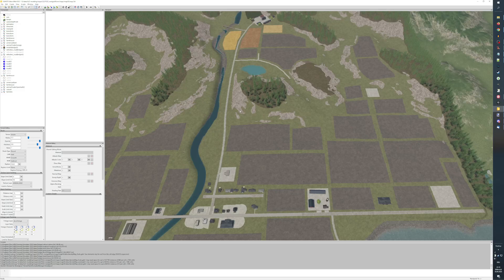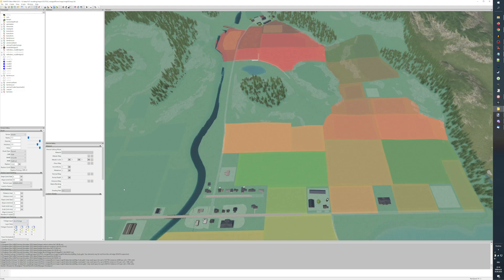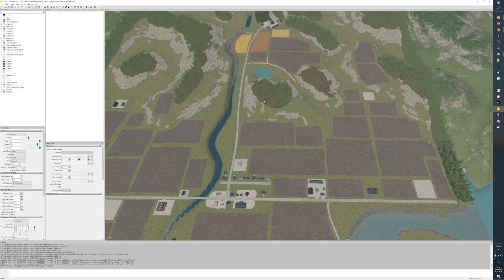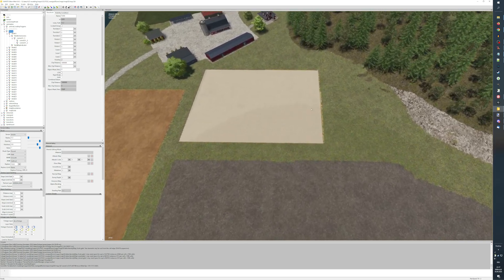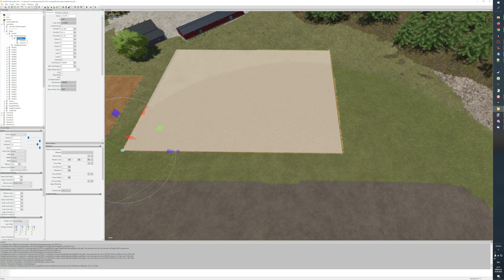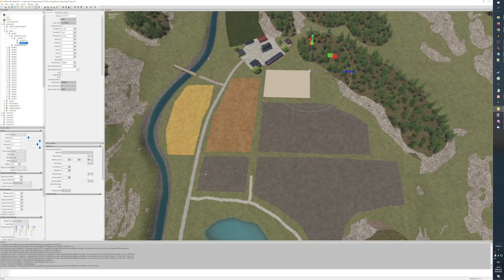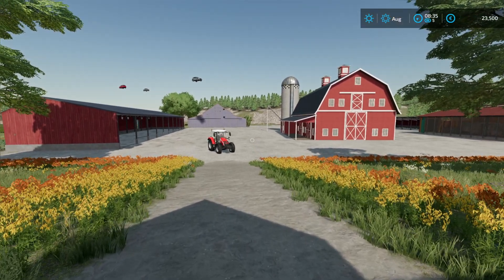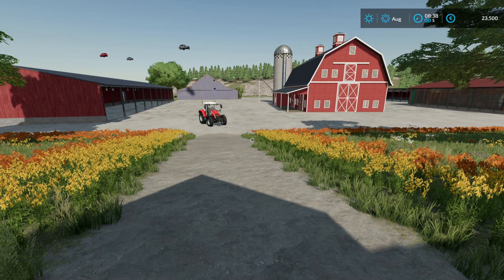FS22: Let's Map: Marigold Farm #11: First time ingame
My upcoming map Marigold Farm will become an American map with some mountains, creeks, a river and a wide valley where we can grow our crops.
Watch me build this map from the beginning.

First I will build slowly, because I still have to finish my German map Wunzig, but later I hope to build faster, that we can enjoy the finished map as soon as possible.